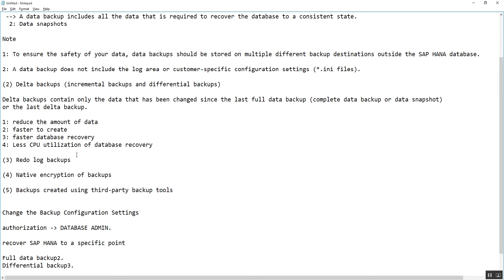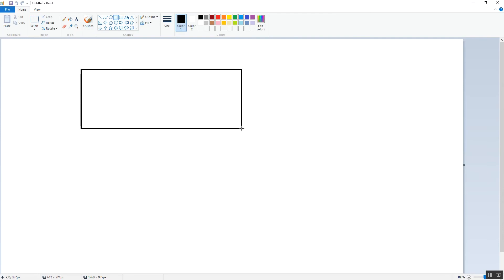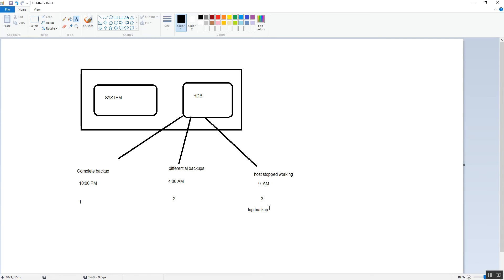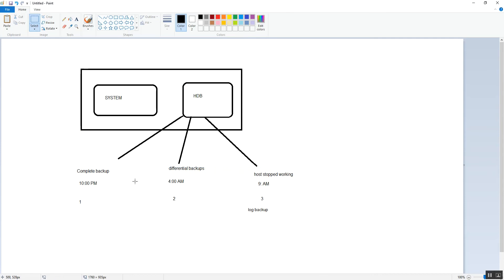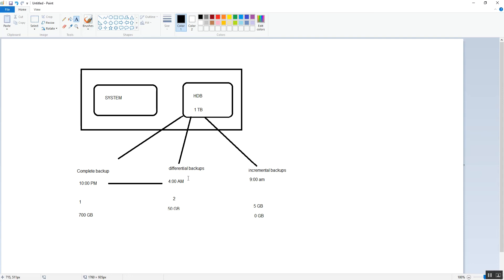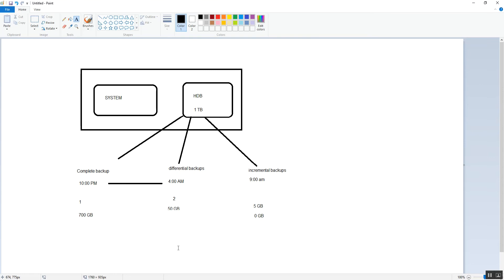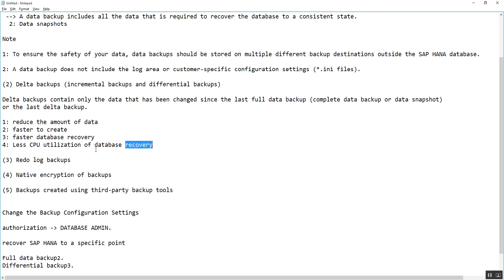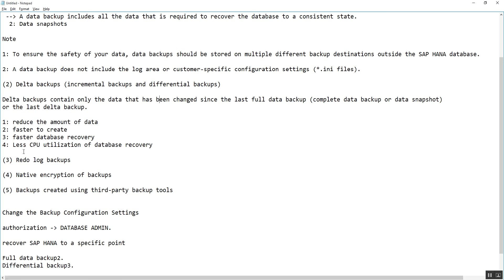HANA Database backup Part 2 | differential backups and incremental backups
SAP HANA supports backup types:

(1) Full backups:

  1: Complete data backups -- A data backup includes all the data that is required to recover the database to a consistent state.
  2: Data snapshots

Note

1: To ensure the safety of your data, data backups should be stored on multiple different backup destinations outside the SAP HANA database.

2: A data backup does not include the log area or customer-specific configuration settings (*.ini files).

(2) Delta backups (incremental backups and differential backups)

Delta backups contain only the data that has been changed since the last full data backup (complete data backup or data snapshot)
or the last delta backup.

1: reduce the amount of data
2: faster to create
3: faster database recovery
4: Less CPU utilization of database recovery

(3) Redo log backups

(4) Native encryption of backups

(5) Backups created using third-party backup tools